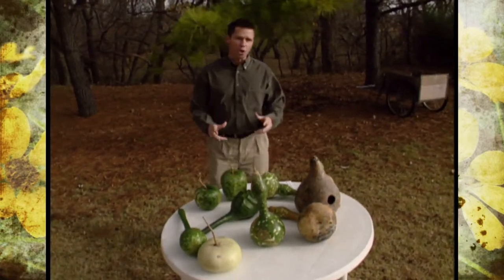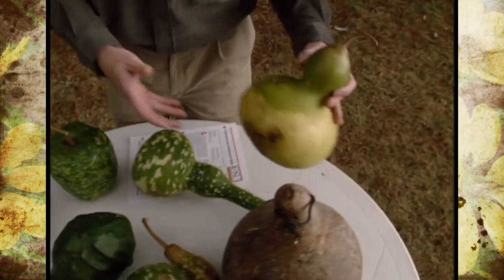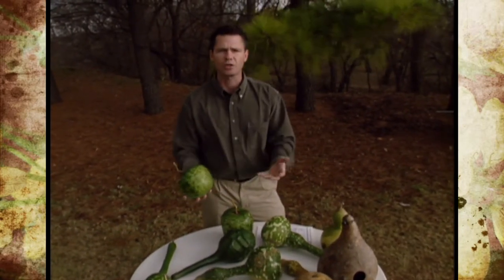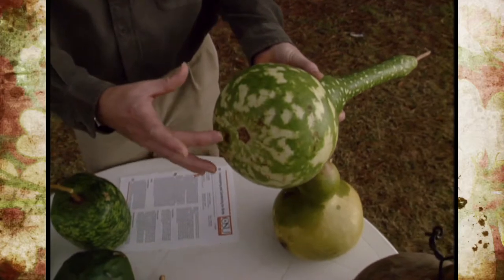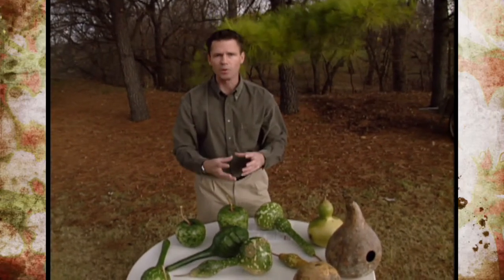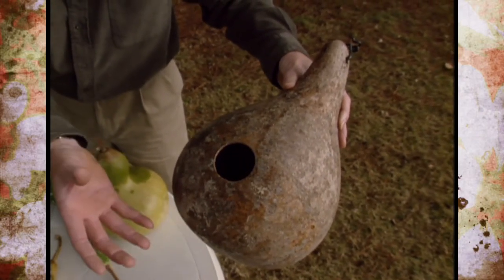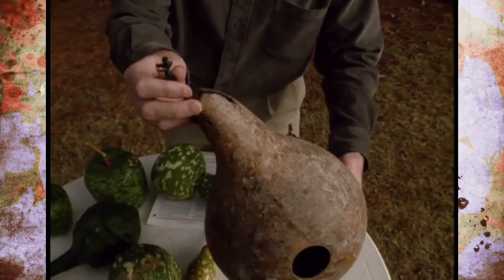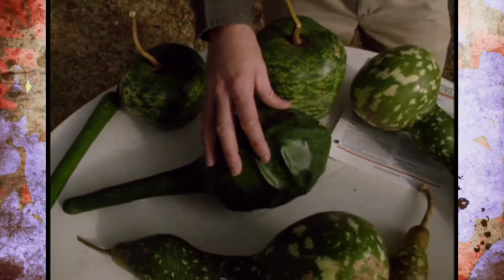Gourds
12/15/01-Host Steve Owens talks about different types of gourds and then shows viewers how to make a birdhouse.